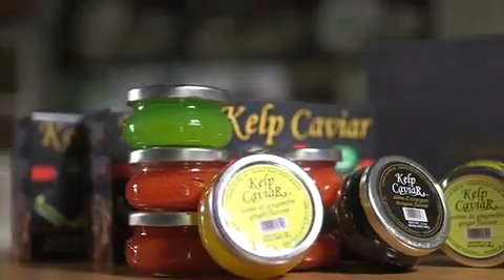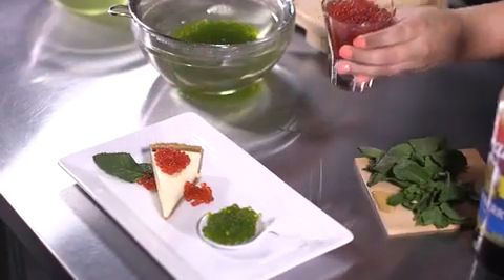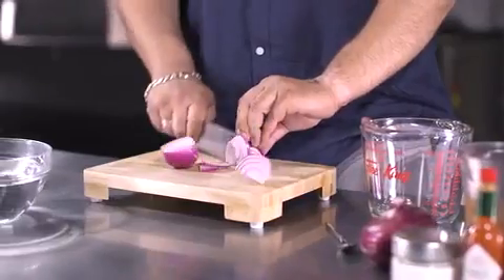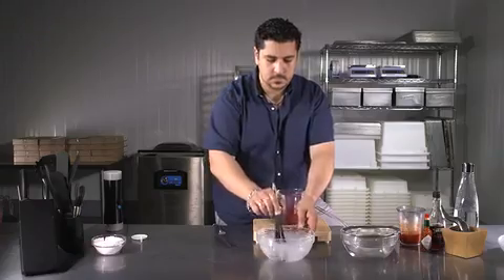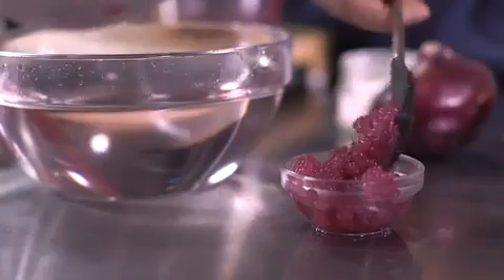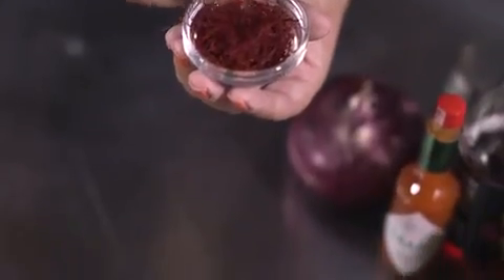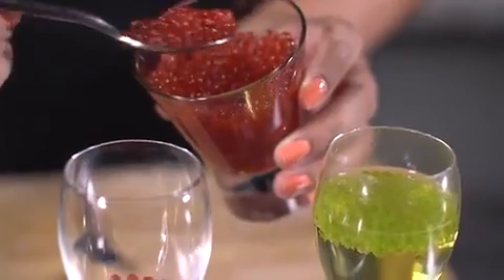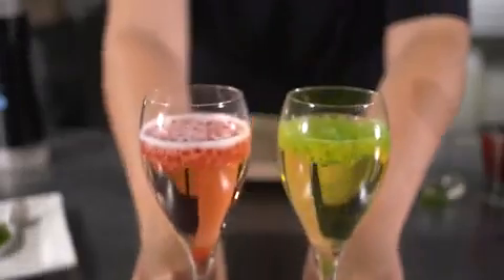Imperial Spherificator: Transforming...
The world's only automatic caviar & pearl making device for the chef and foodie in you, helping you turn your video in caviar